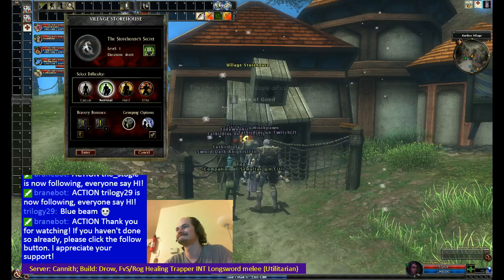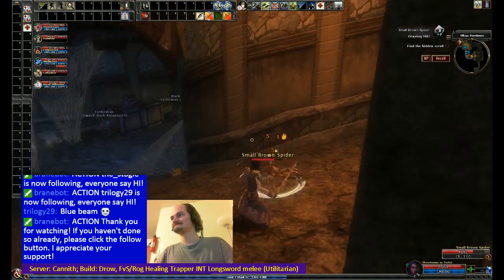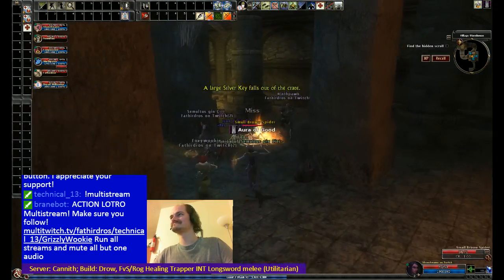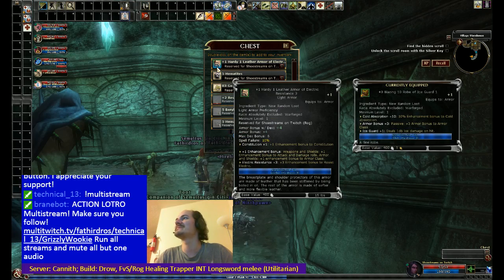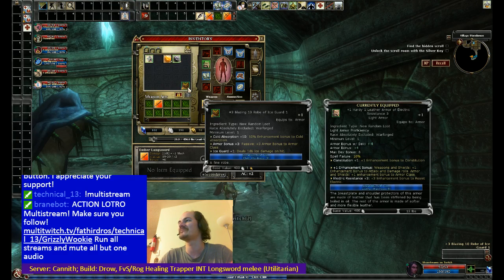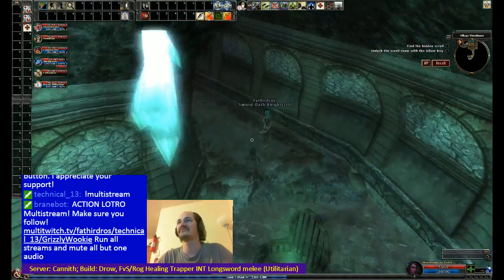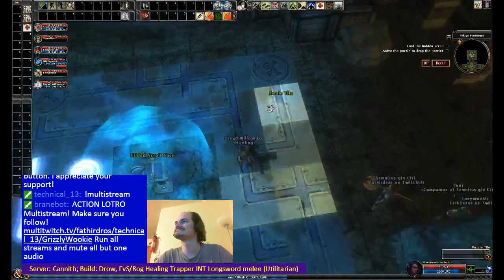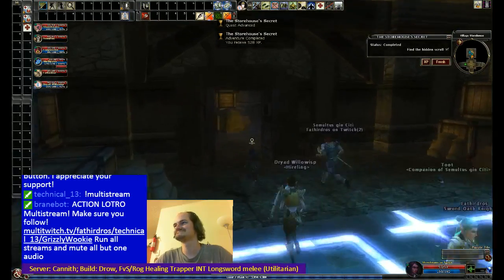The Storehouse's Secret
Fathirdros and crew run The Storehouse's Secret on heroic elite.